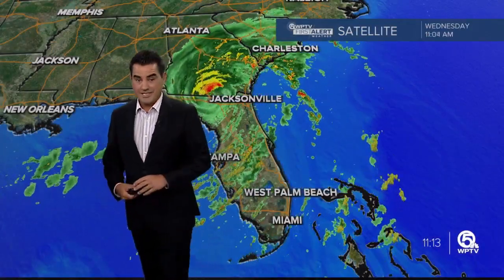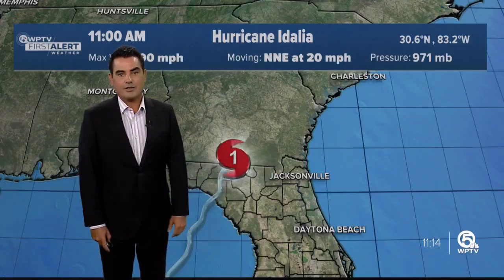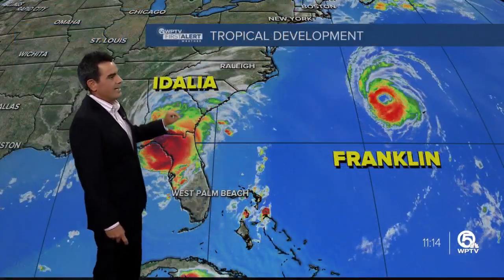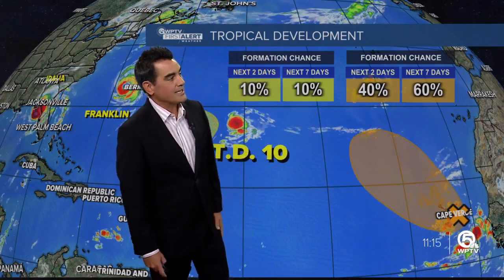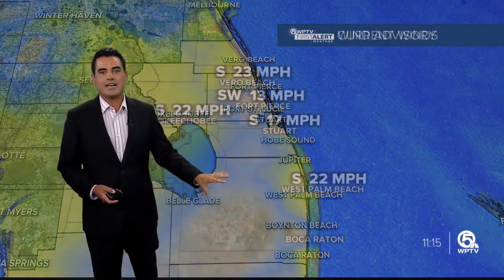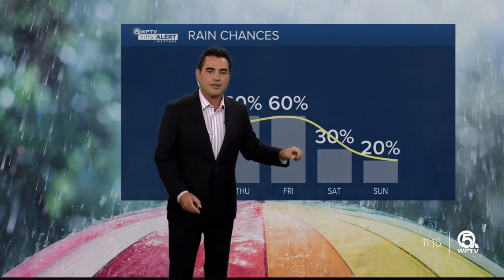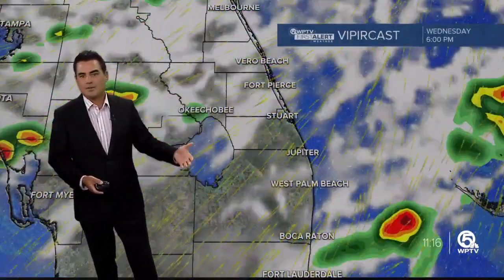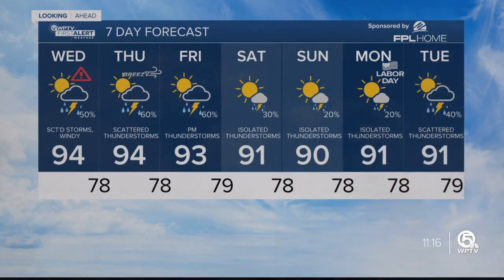WPTV First Alert Weather forecast, afternoon of Aug. 30, 2023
Here is your WPTV First Alert Weather forecast for the afternoon of Aug. 30, 2023.